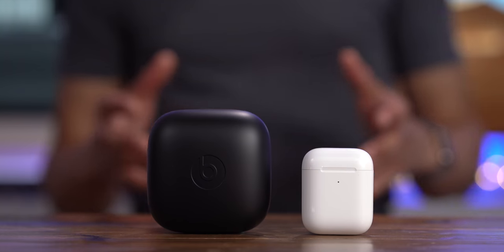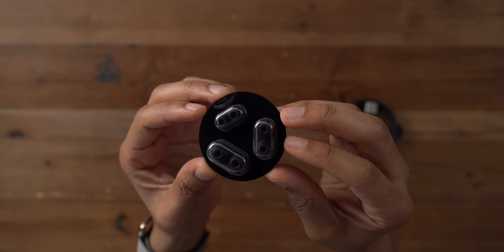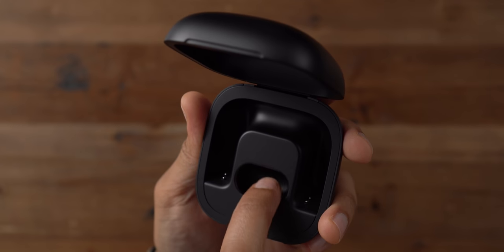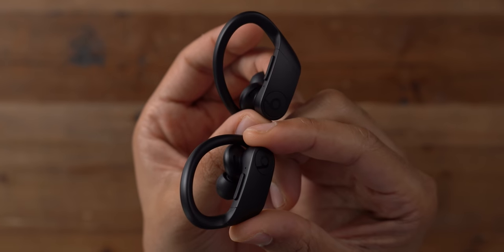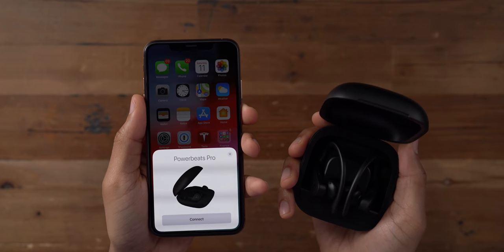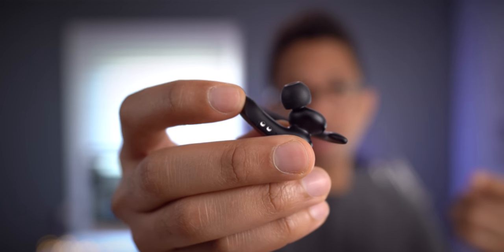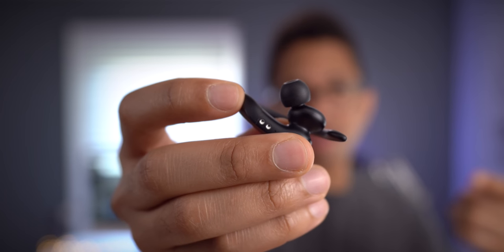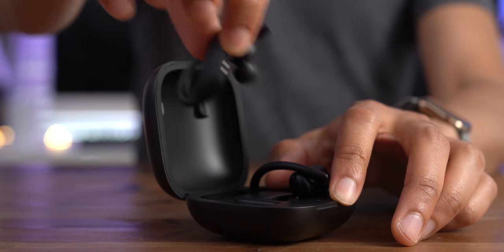Powerbeats Pro review - I'm keeping my AirPods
Hands-on with the $249.95 Beats Powerbeats Pro. These truly wireless headphones featuring earhooks and eartips that provide a much more custom fit than the AirPods. The Powerbeats Pro also feature tactile buttons for controlling volume and music playback. In this Powerbeats Pro unboxing and review, video we discuss the Powerbeats Pro top features. How are the Powerbeats Pro vs AirPods 2? Should you buy these instead of Apple's AirPods? Read full hands-on for the details